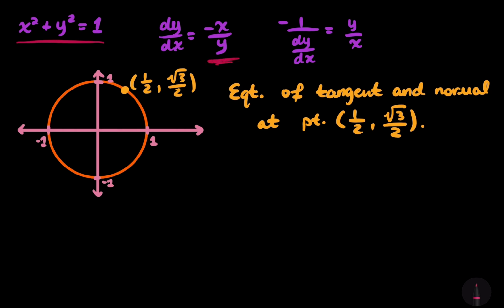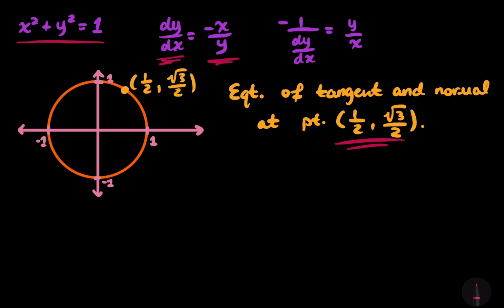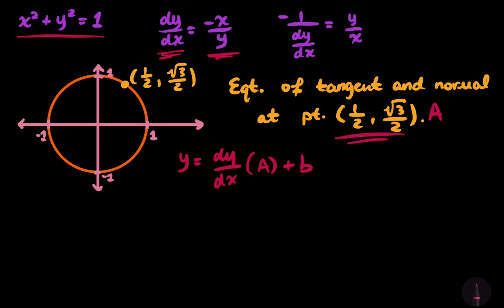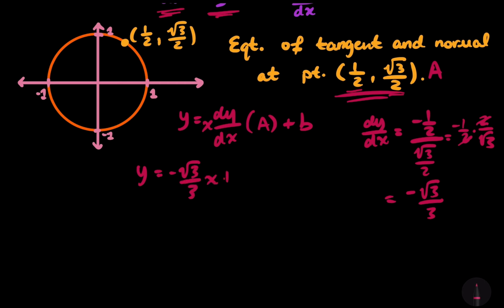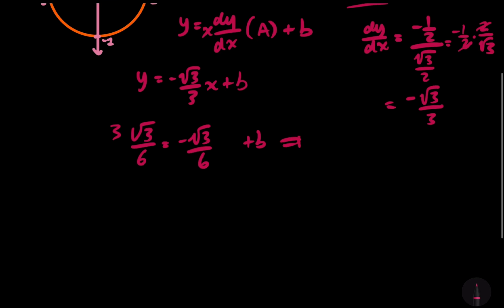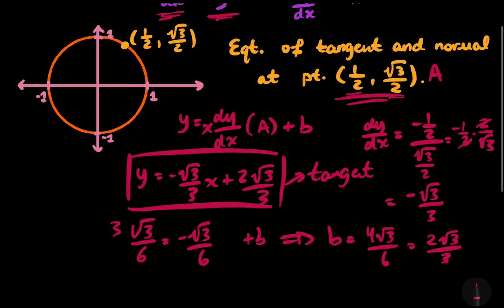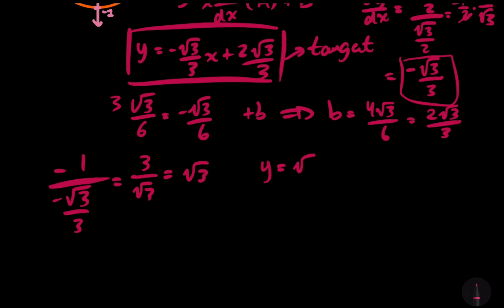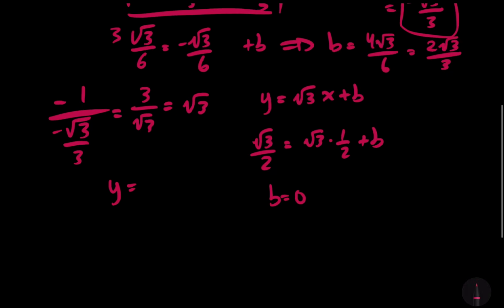Tangents and Normals of Implicit Curves - Calculus I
This video explains how implicit differentiation can be used in order to determine the equations of tangent lines and normal lines to implicit curves, or curves given by implicit relations.